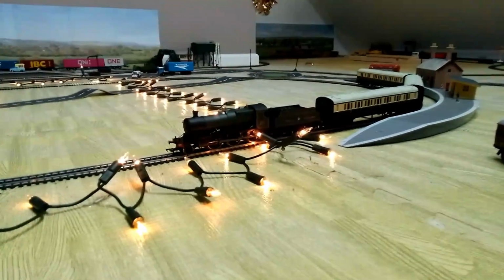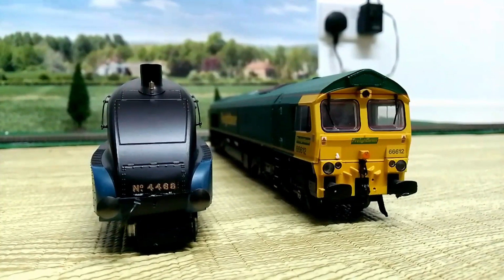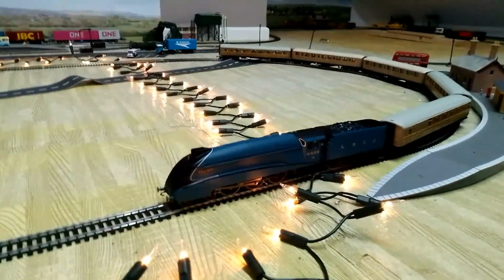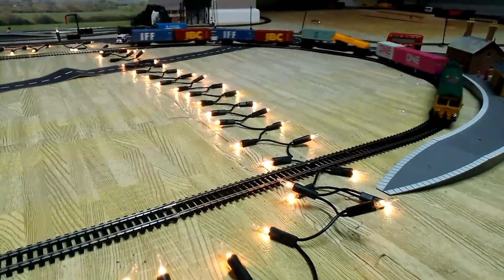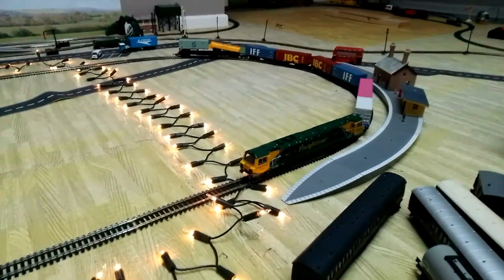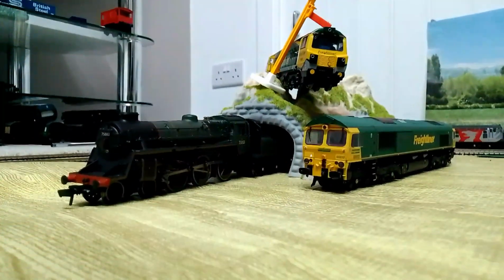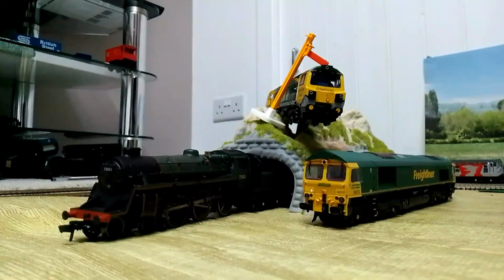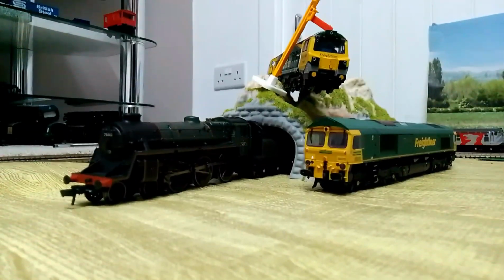Top 5 Best models of 2022